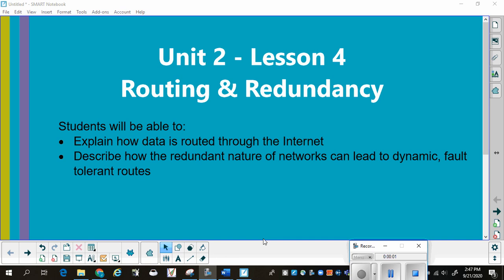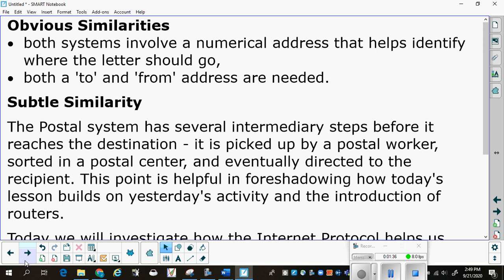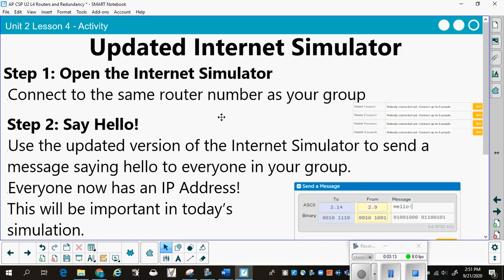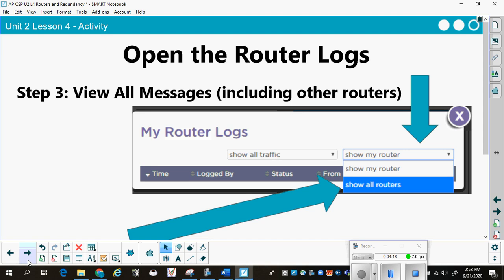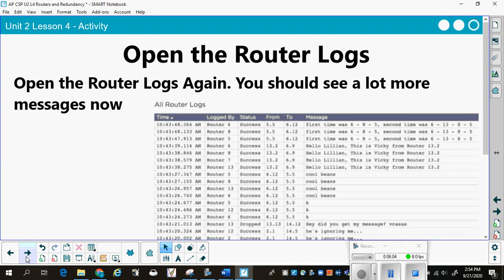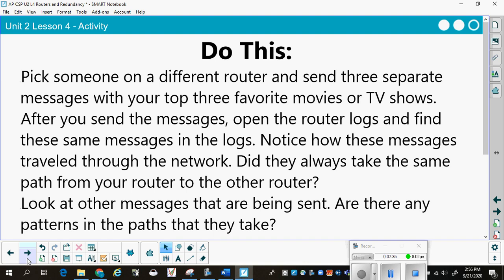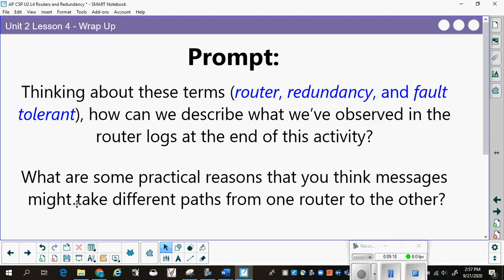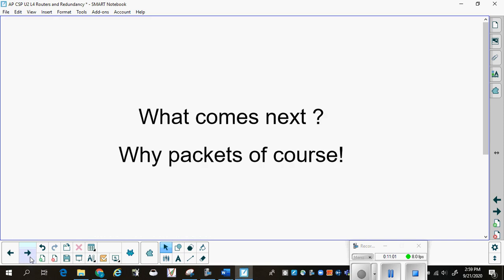AP CSP U2 L4 Routers and Redundancy